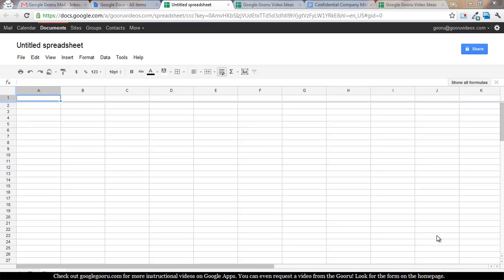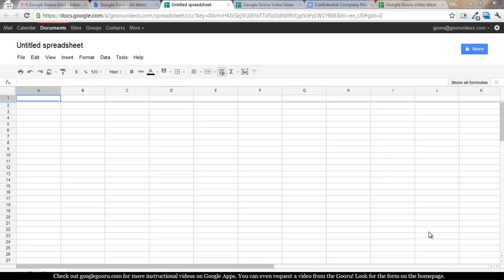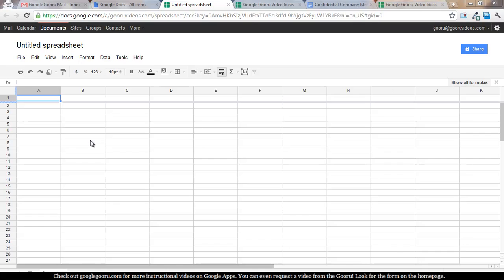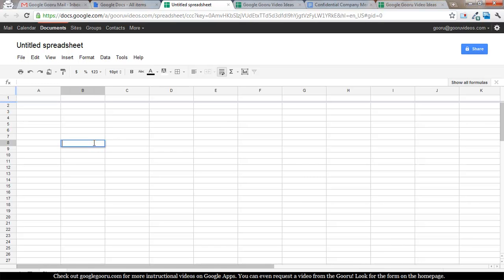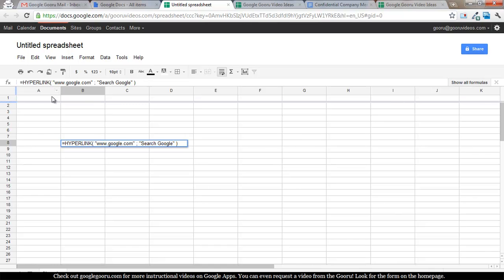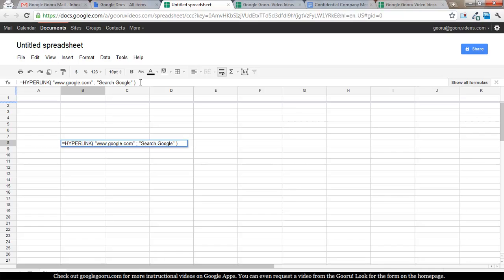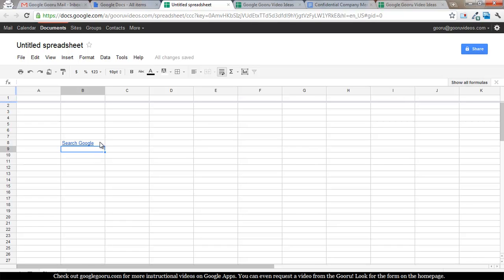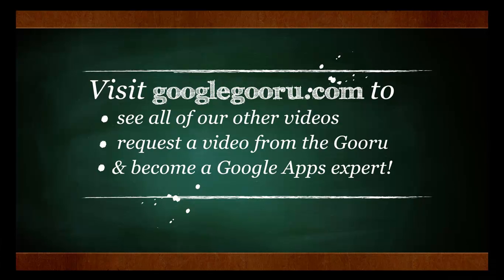How to add a Hyperlink to a Google Spreadsheet